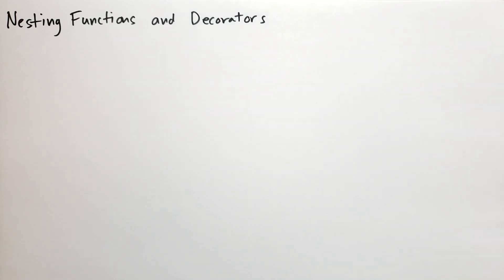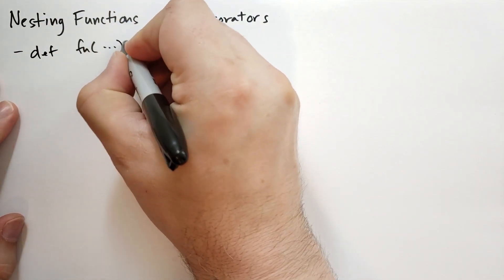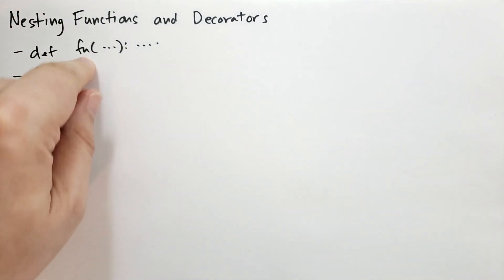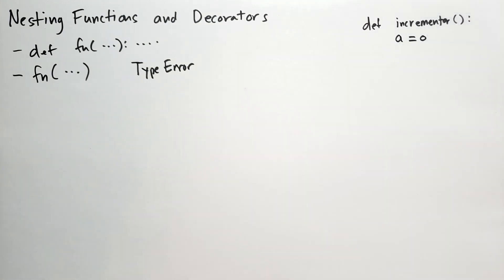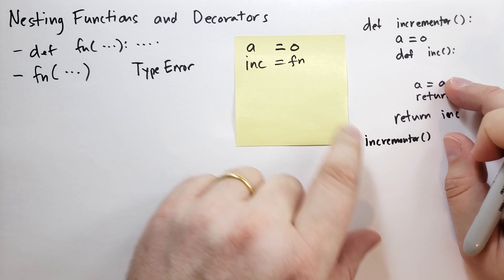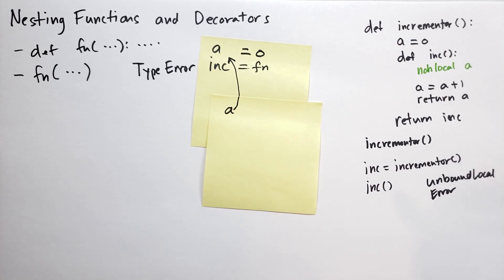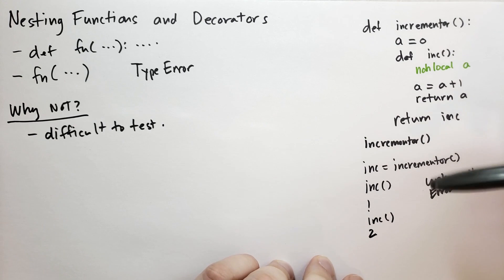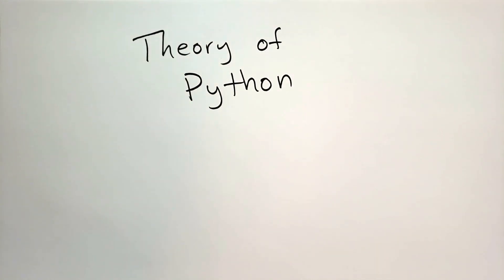Nesting Functions and Decorators (1/2) (Theory of Python) (Python Tutorial)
Understanding how functions nest in Python is key to uncovering decorators. Here we examine the syntax and behavior of nested functions as well as the nonlocal statement.